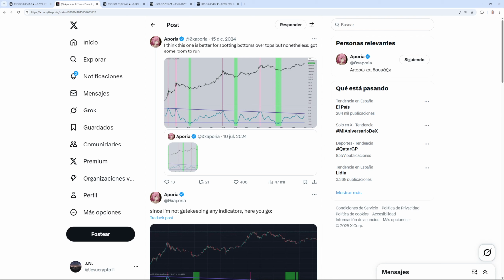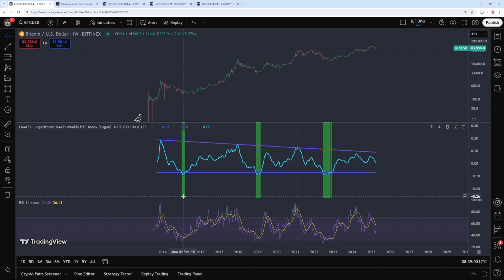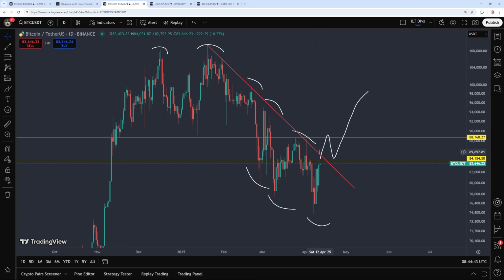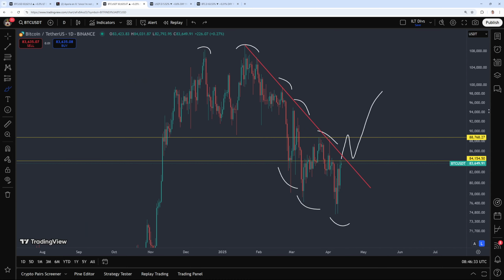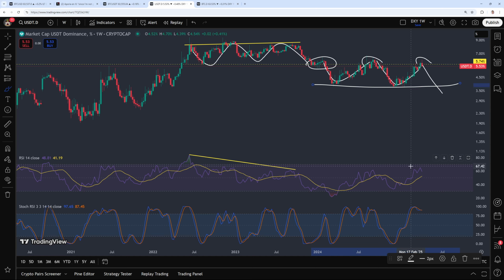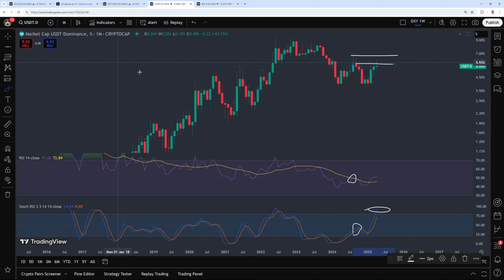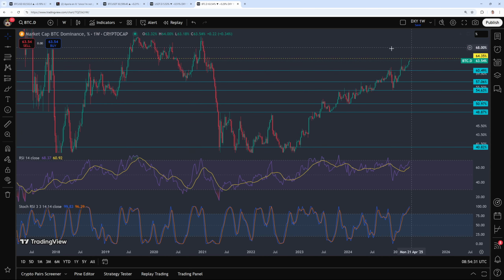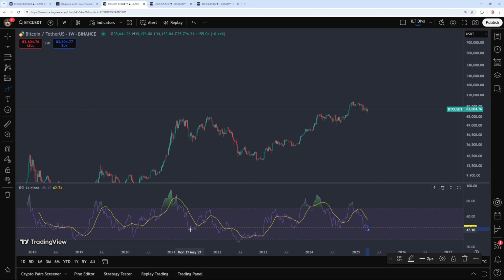Quick Market Update: btc LMACD indicator, USDT.D and BTC.D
Quick Market Update: btc LMACD indicator, USDT.D and BTC.DQuick Market Updat: btc LMACD indicator, USDT.D and BTC.D